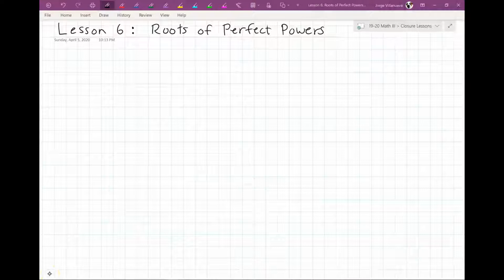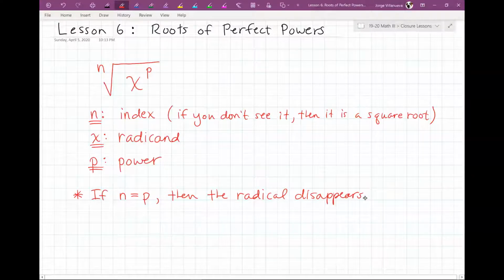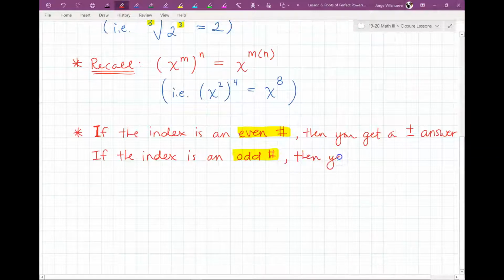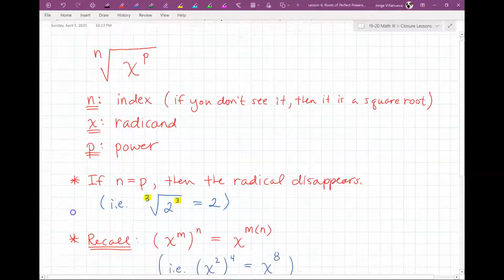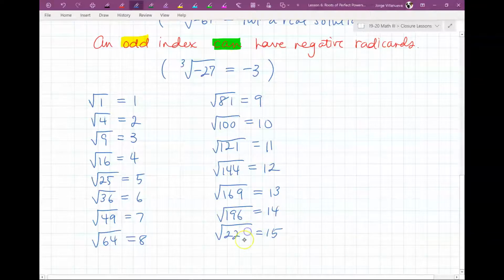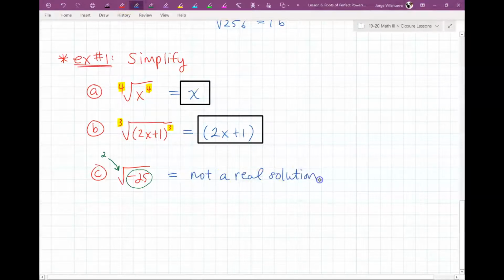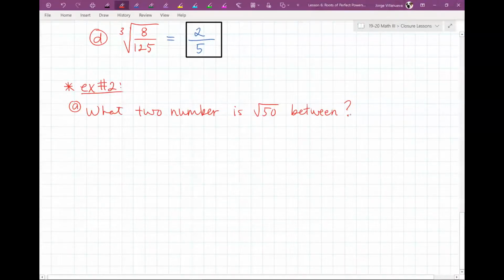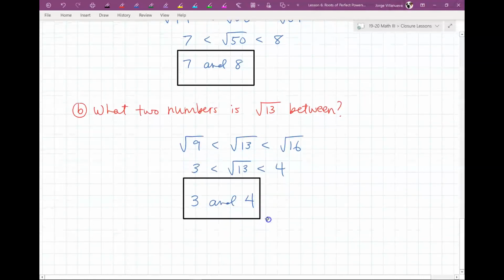Lesson 6: Roots of Perfect Powers